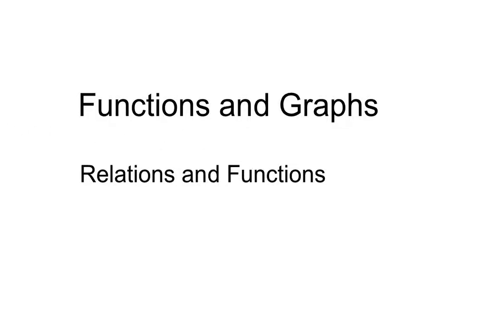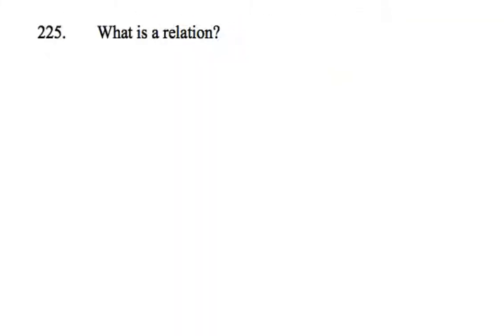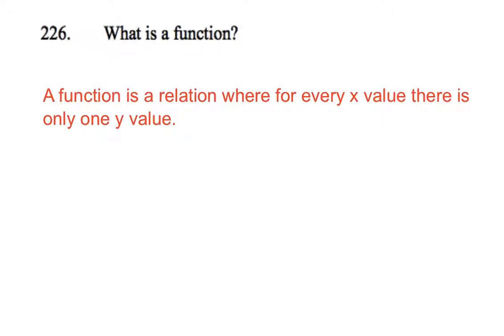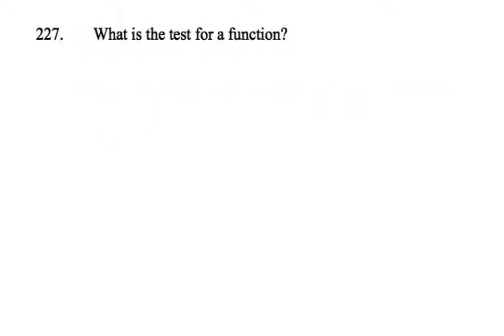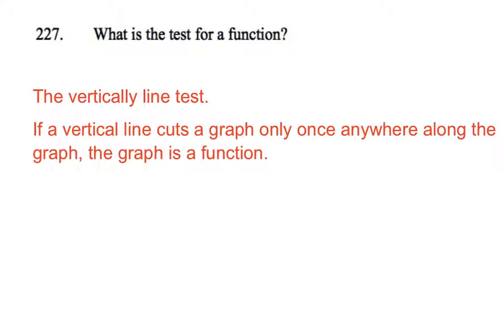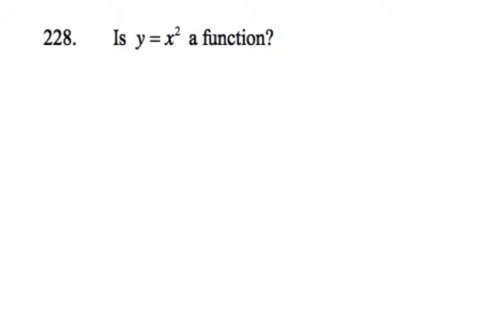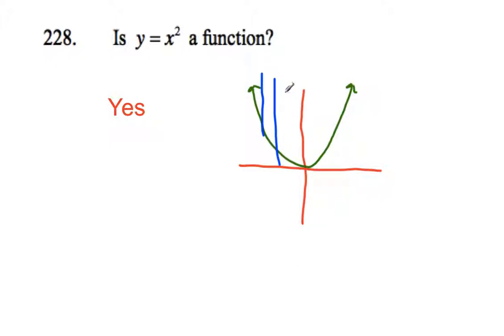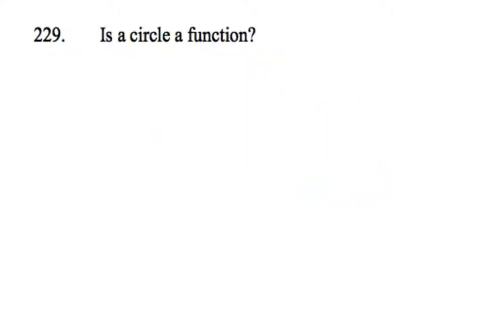Relations and Functions